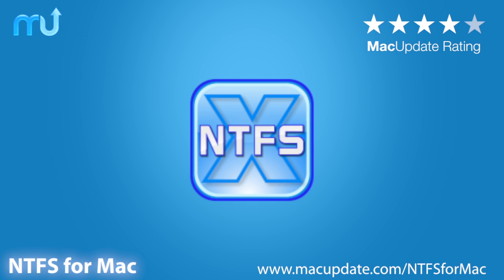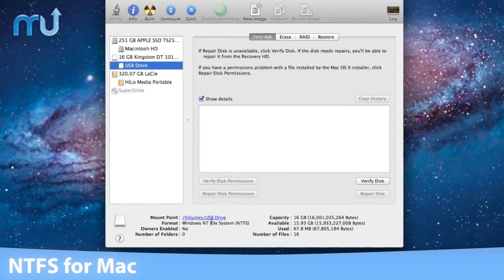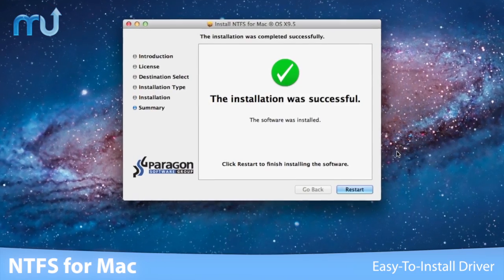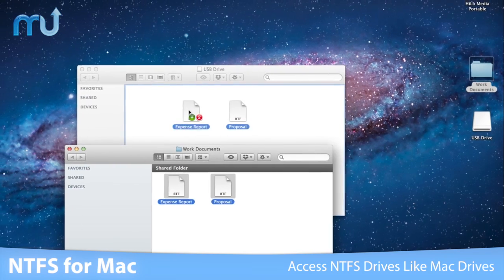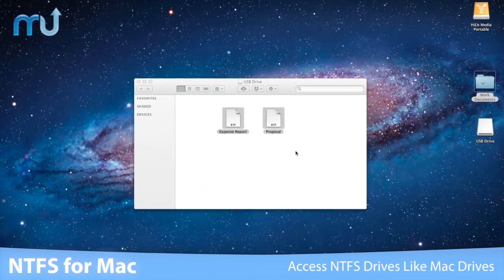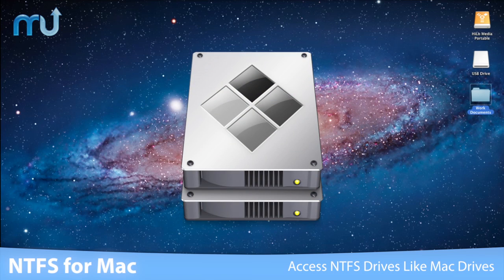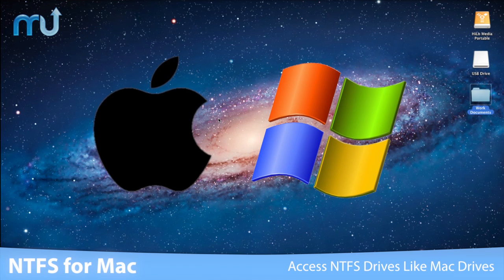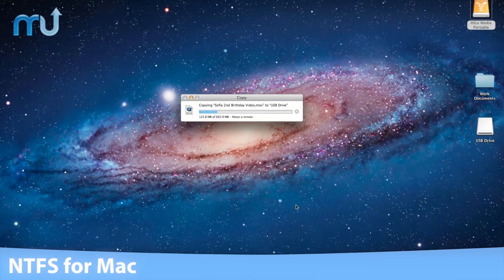NTFS for Mac Screencst - MacUpate Promo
NTFS for Mac OS X breaks down the barriers between Windows and Mac OS X. Effectively solves the communication problems between the Mac system and NTFS, providing full read and write access to Windows NTFS partitions under Mac OS X. Learn more